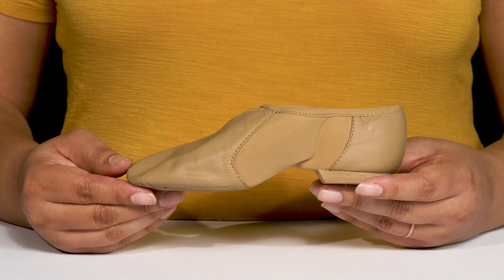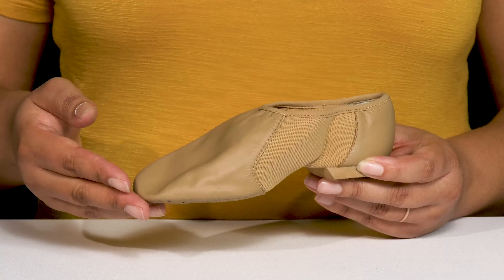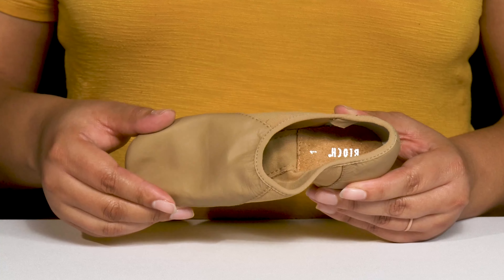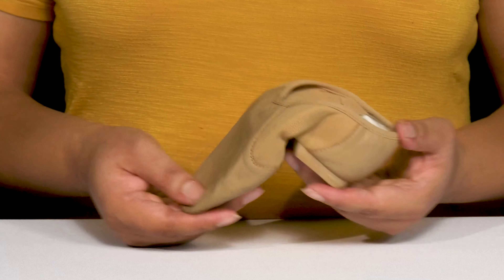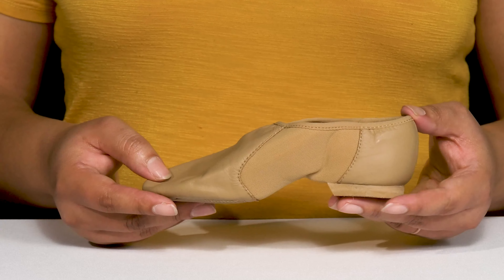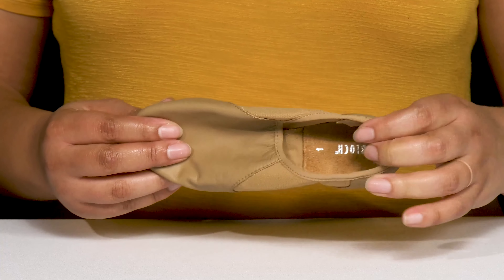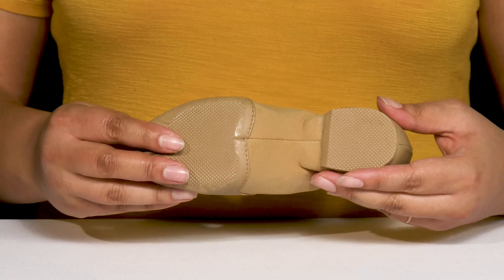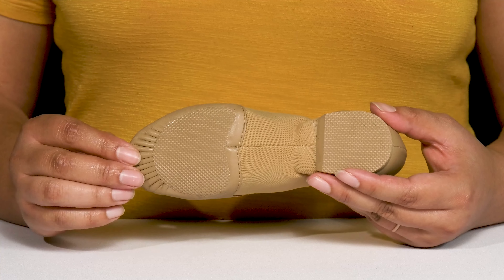Bloch Kids Neo-FLex Slip-On Jazz Shoe (Toddler/Little Kid) SKU: 7708459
Bloch Kids' Apparel Size Chart
Dance the night away in the Bloch® Kids Neo-FLex Slip-On Jazz Shoes.
Perfect for student to professional-level dancers.
Soft leather upper in a streamlined silhouette.
Lightweight EVA forefoot and heel pads.
Neoprene insert hugs the curve of the arch.
Elasticized inserts provide excellent flexibility for an easy on/off.
Split sole creates excellent flex and maneuverability.
Imported.

Product measurements were taken using size 12.5 Little Kid, width Medium. Please note that measurements may vary by size.